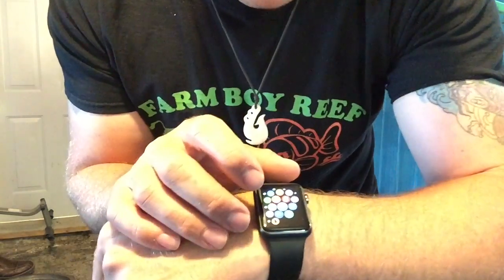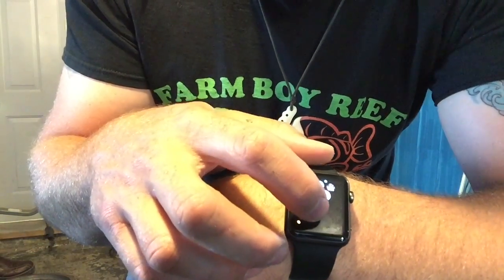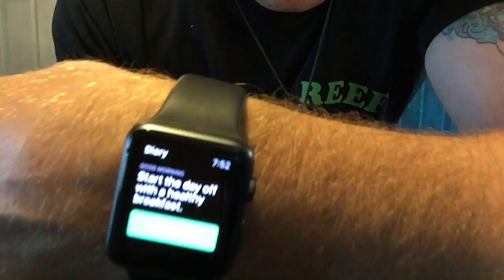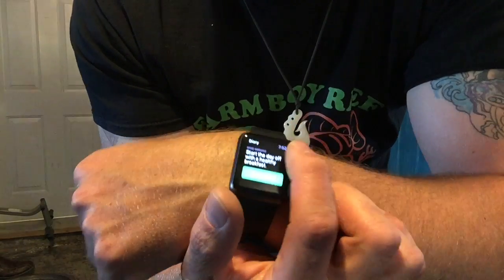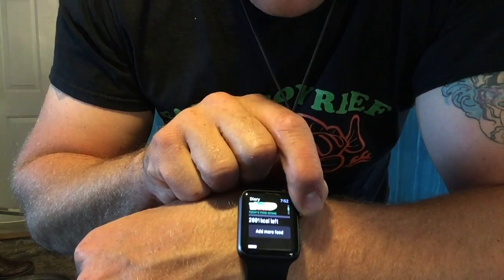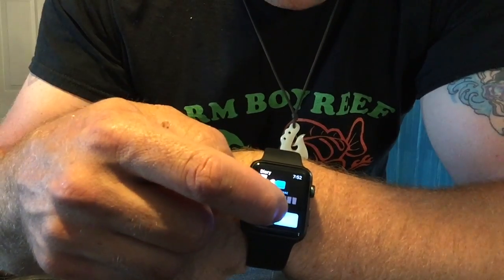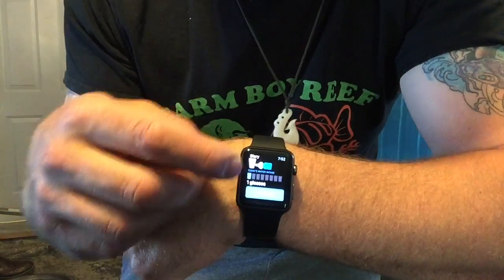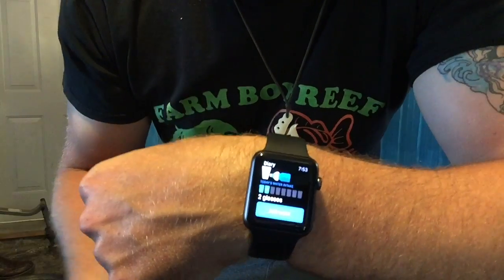Apple watch review health app lifesum